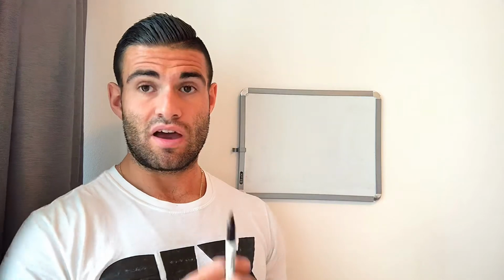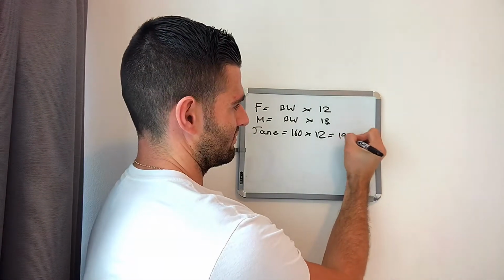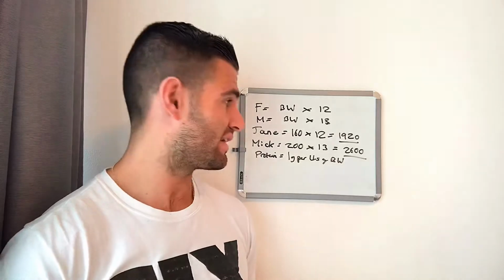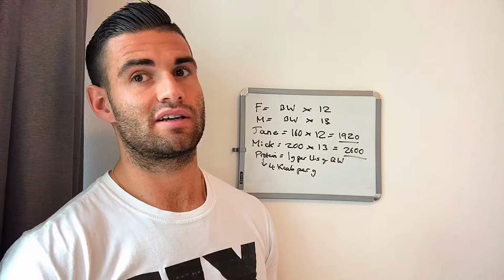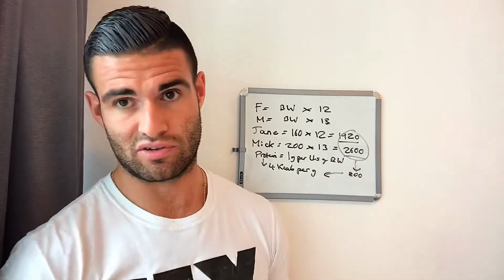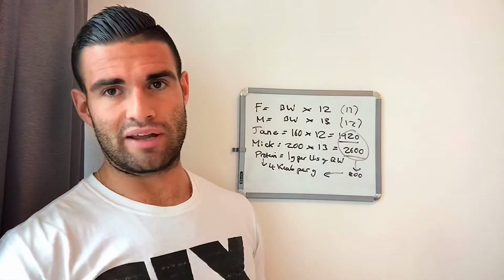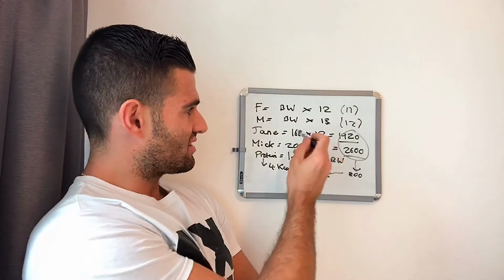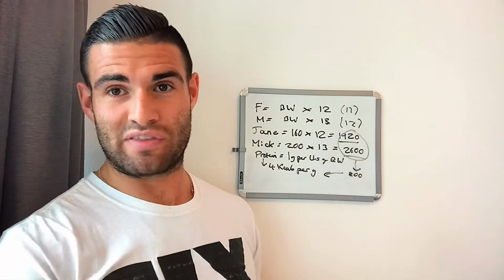How to Calculate your Calories & Macros for Fat Loss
So you want to lose body fat, get lean and transform your body this year, correct? Well you won’t do this without your nutrition being on point. In this video I cover the following topics:

🔹Working our a calorie start point for males and females

🔹Protein, carbs and fats targets

🔹Importance of high protein on a fat loss diet

🔹Why it’s best to have your calories as high as possible in the beginning